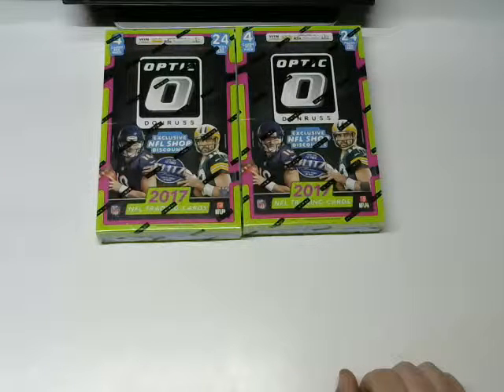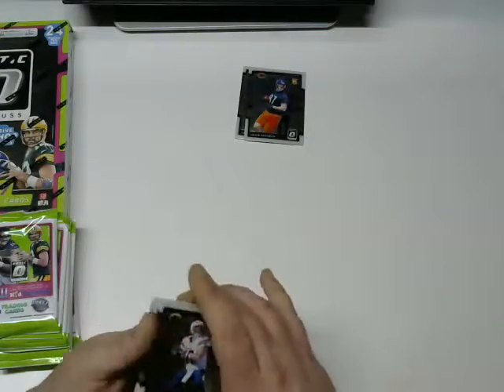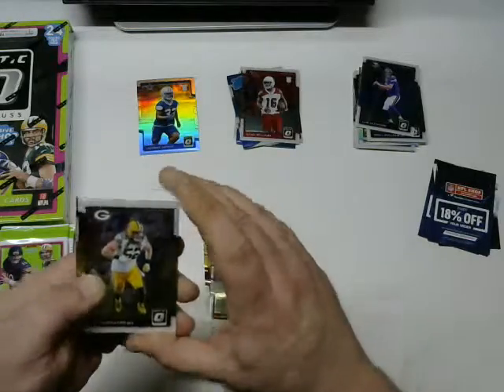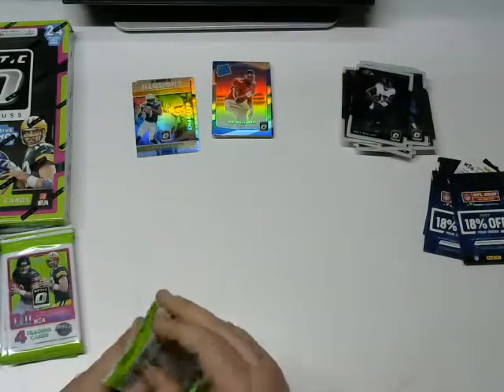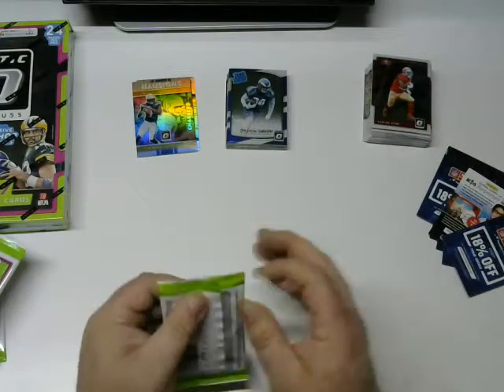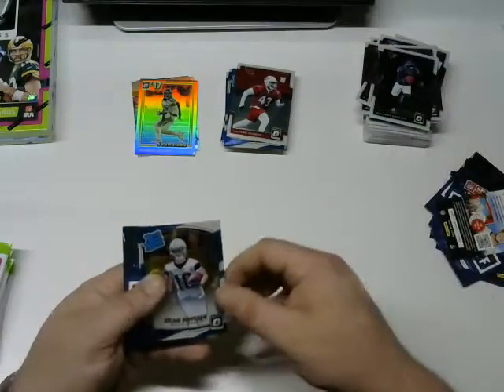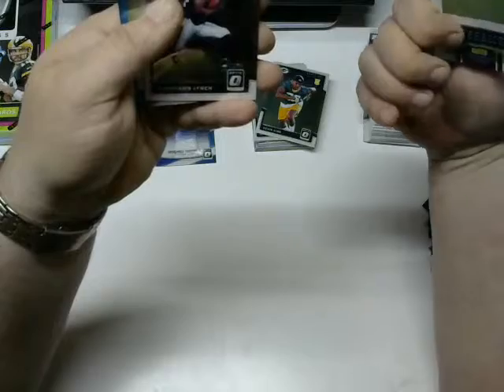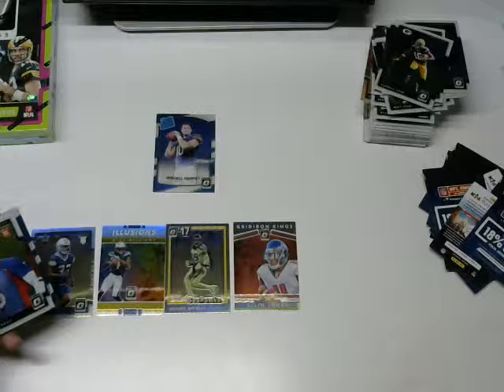Breaking 2017 Donruss Optic.First Youtube Box Break! The Hunt for Mahomes Begins...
Breaking a box of 2017 Donruss Optic (Retail).